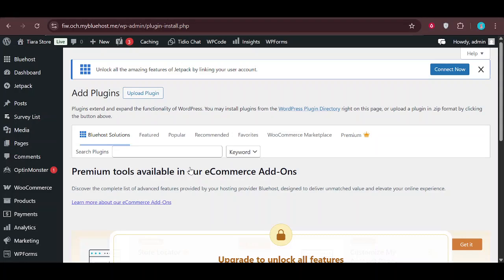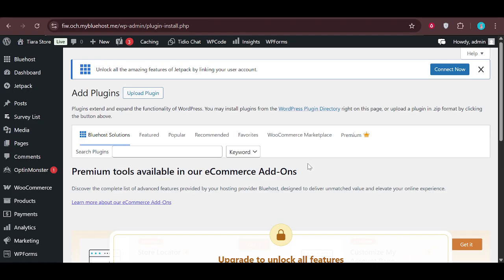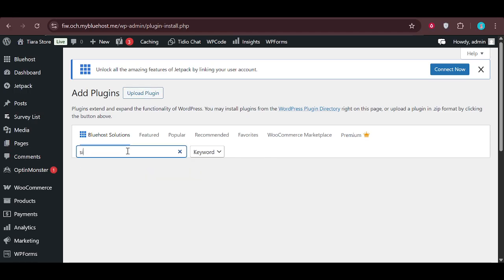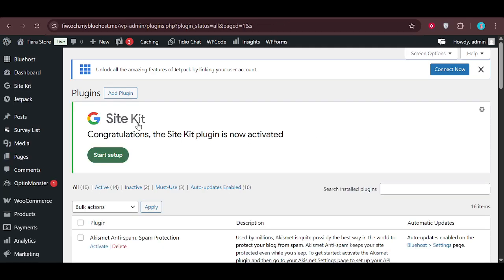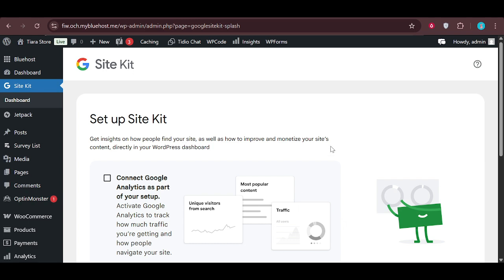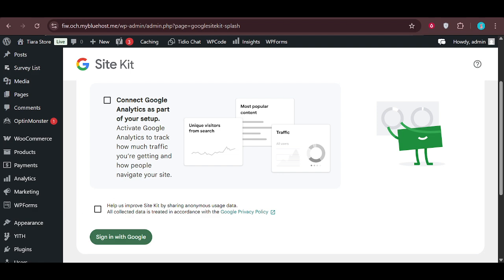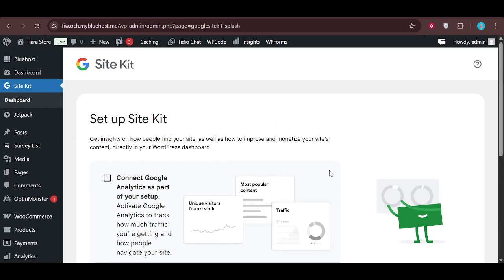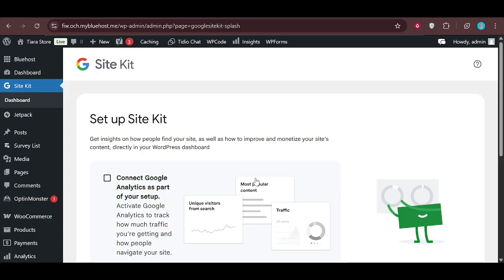How to Monetize Blog on Bluehost with Ads 2026 (Simple Step)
In this comprehensive video, we explore the steps to effectively monetize your blog hosted on Bluehost using advertisements. Learn how to maximize your blog's potential by integrating ad networks and enhancing your revenue streams seamlessly.

By watching this video, you'll gain valuable insights into the best practices for setting up ads, choosing the right platforms, and optimizing performance. Watch till the end to unlock strategies that will elevate your blogging journey and lead to greater income opportunities.